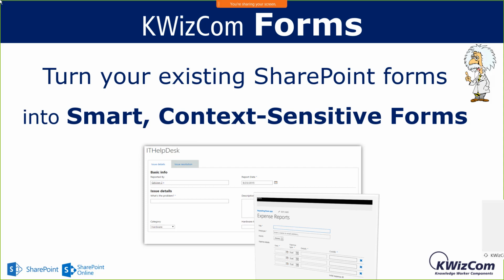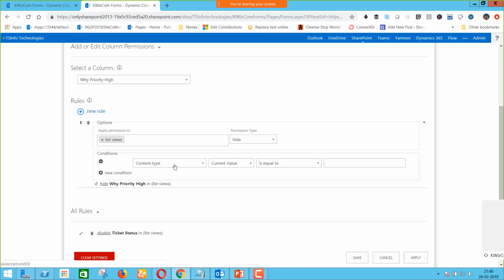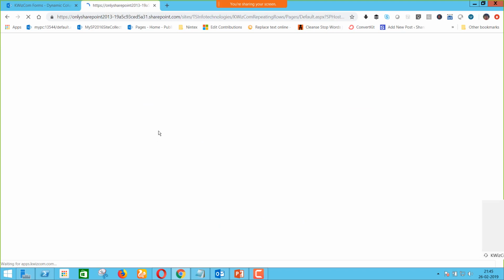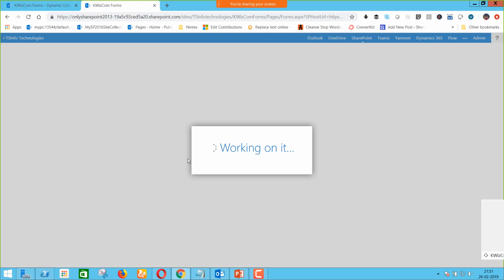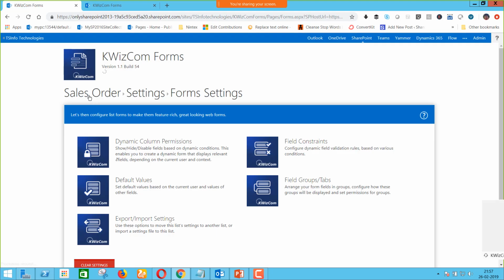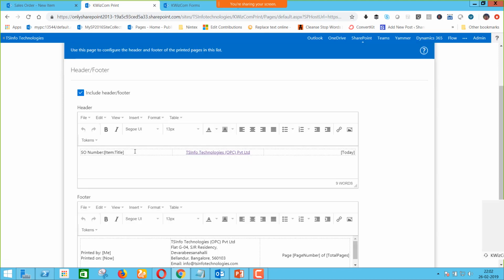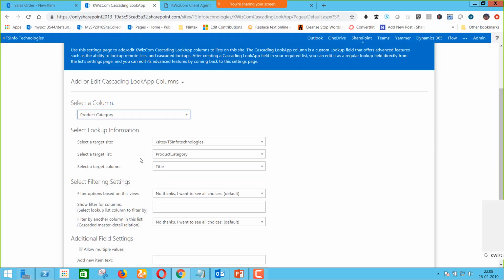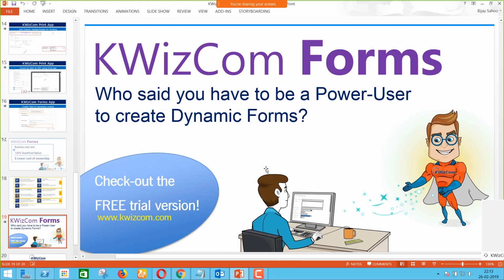Building Advanced SharePoint Online Forms Without Becoming a "Forms Expert"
In this SharePoint webinar recording MVP Bijaya Kumar demonstrates real life scenarios and shows how non-technical SharePoint business users can easily build dynamic and advanced forms in SharePoint Online (Microsoft 365) without any technical skills required.